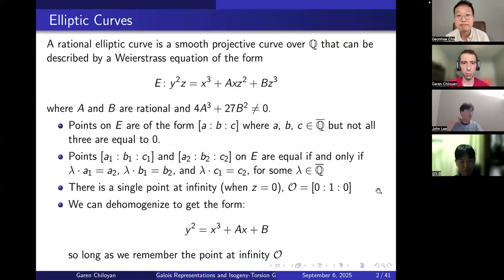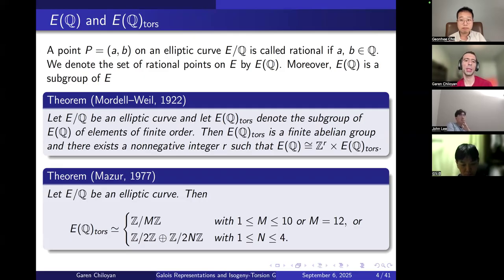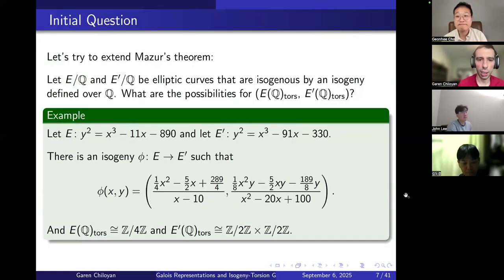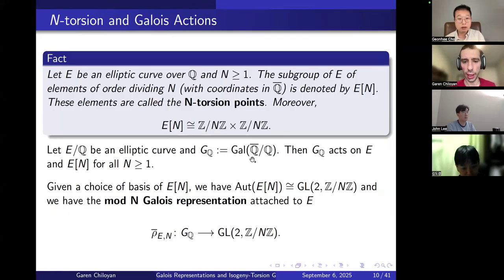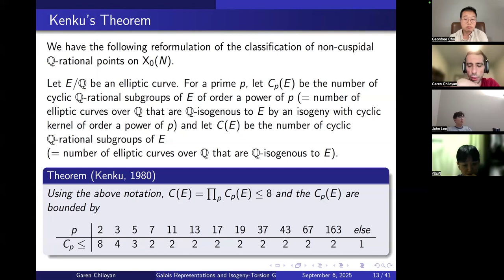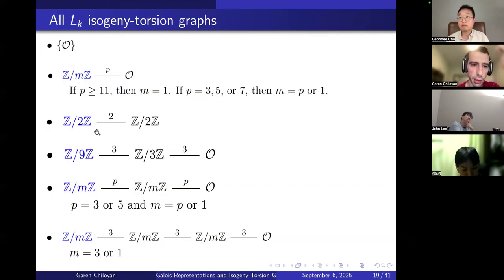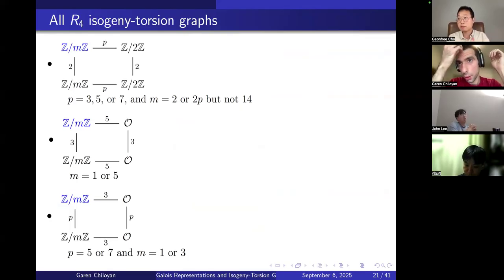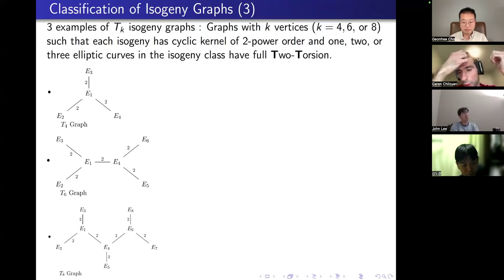[Informal Number Theory Seminar] 1.Galois Representations and Isogeny-Torsion Graphs, Garen Chiloyan